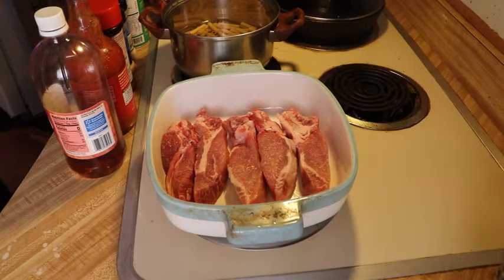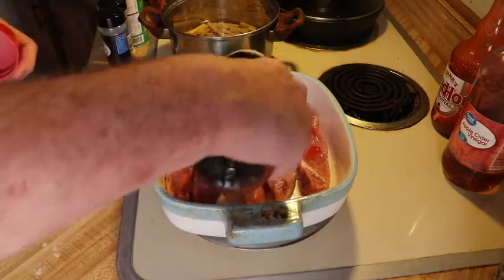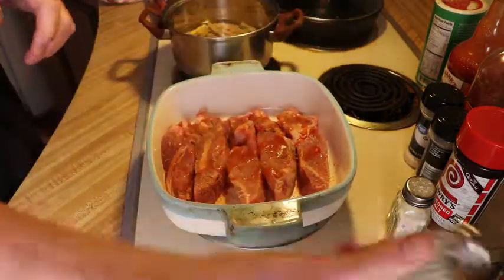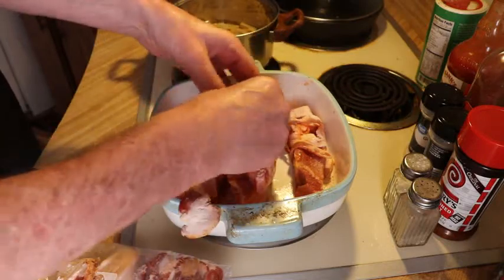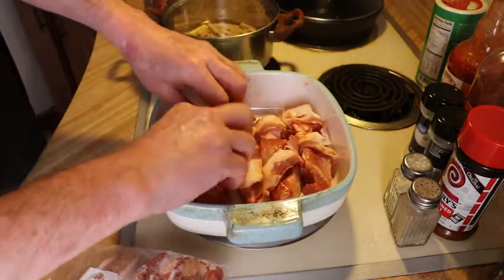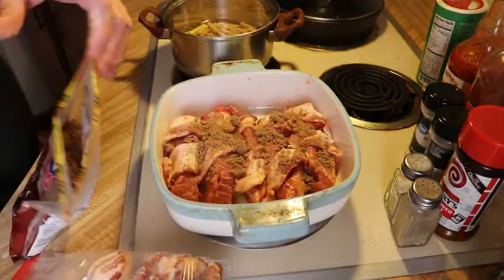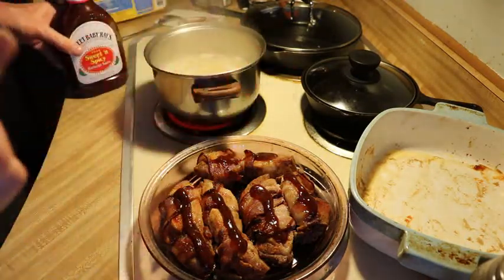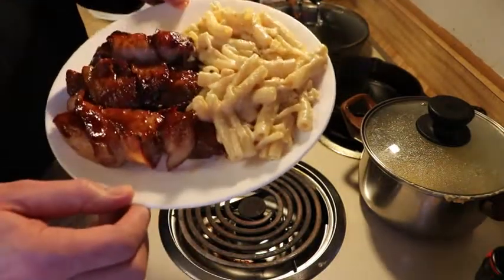DROP's Boneless Bacon Wrapped Ribs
I show how I cook my Bacon Wrapped Boneless Ribs.

Links:

How To Process Pigs EASY At Home (You Can Do It!) - The Mac's!